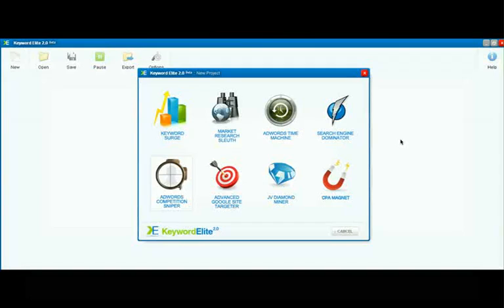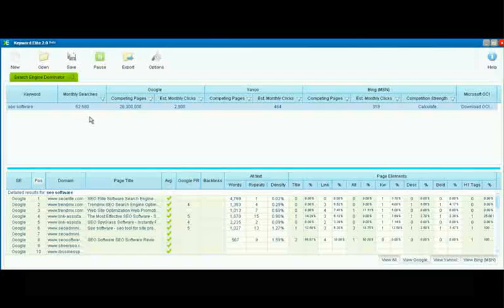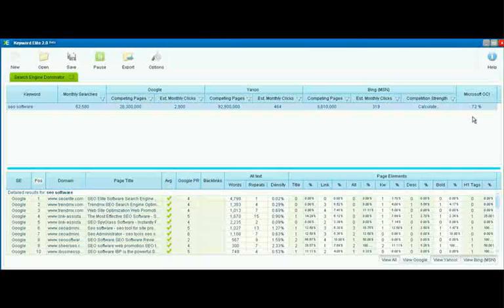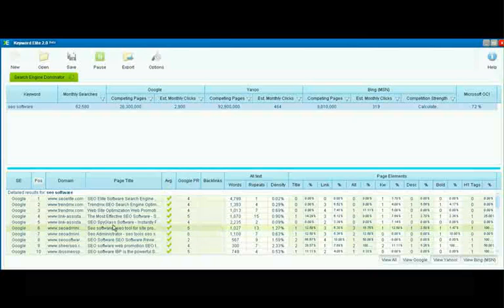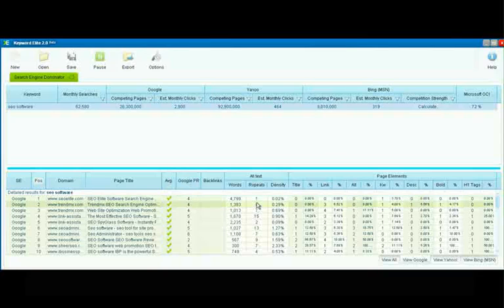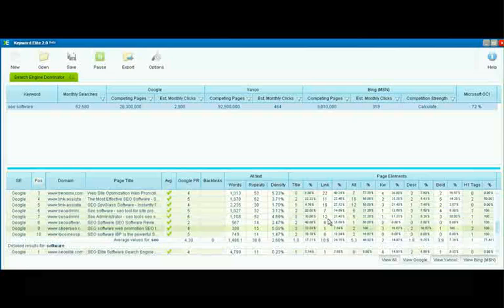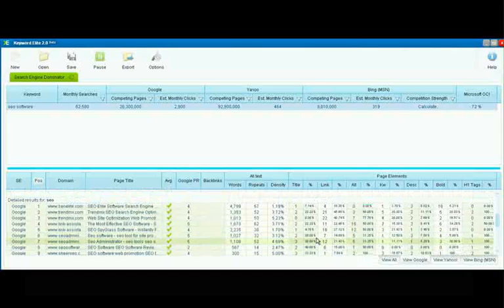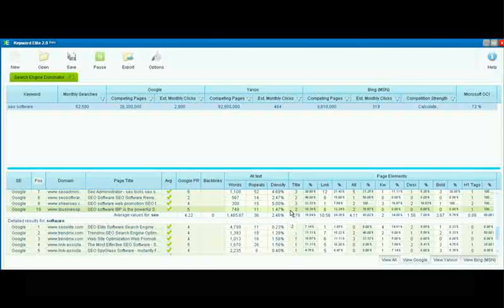Keyword Elite 2.0 Intro & How to Use it!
Keyword Elite 2.0 Review - The internet's no. 1 keyword list builder. Dominate all your niches, by finding all of their keywords and ranking on the first page for all of the keywords.This keyword elite 2.0 helps you find the popularity and hot topic in google,yahoo and bing.